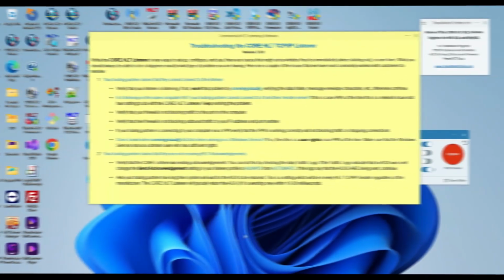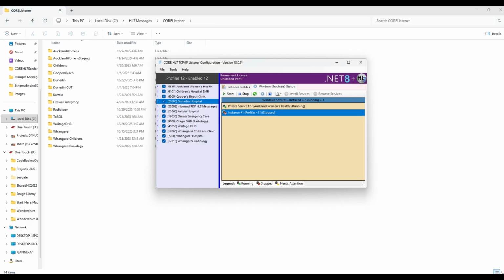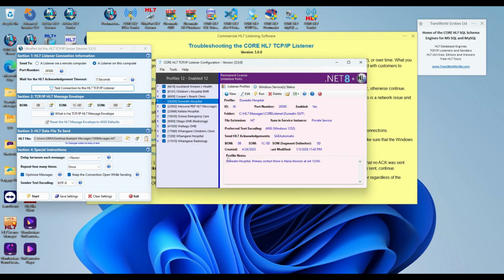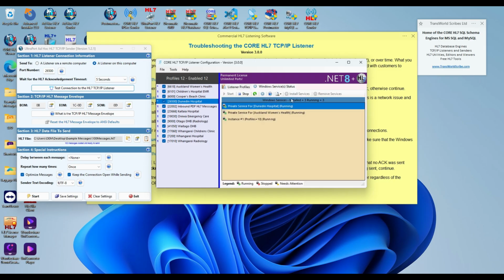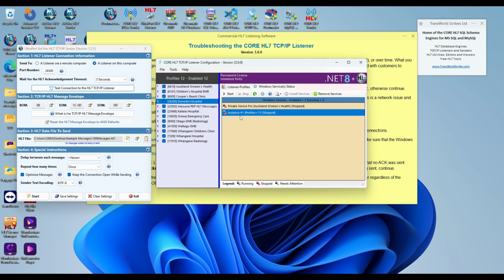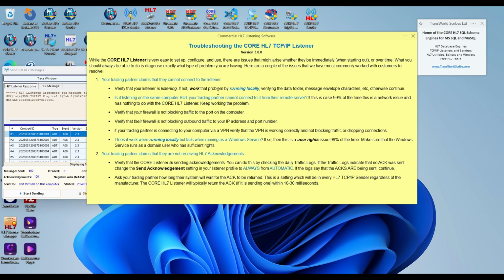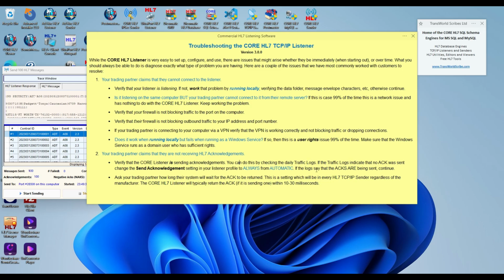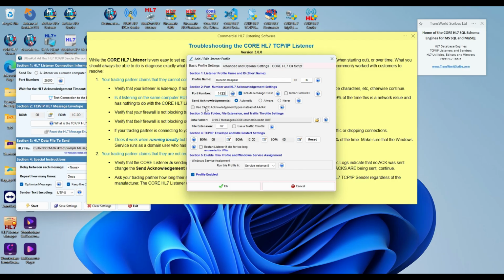Troubleshooting Issues With Your HL7 TCP/IP Listener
Learn how to troubleshoot issues with your HL7 TCP/IP Listener. While we focus on our CORE HL7 TCP/IP Listener software the methodologies used will work with almost any HL7 listener.